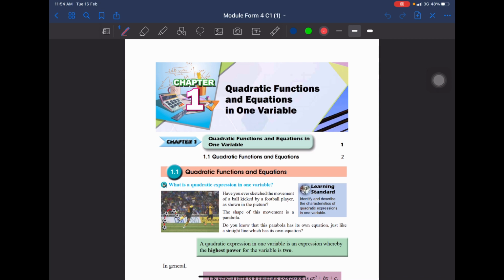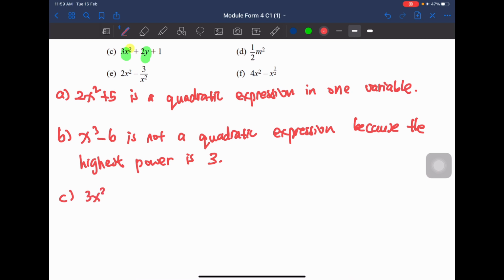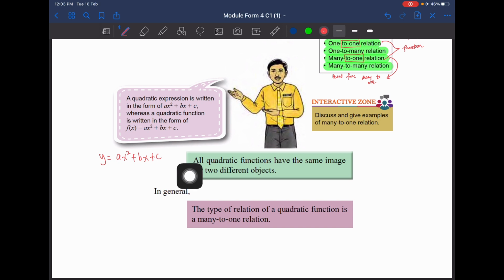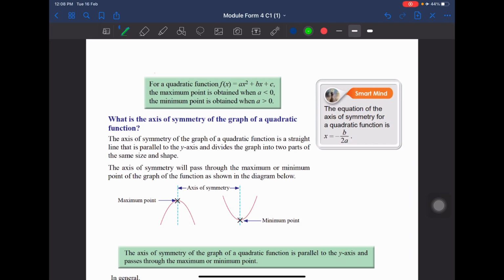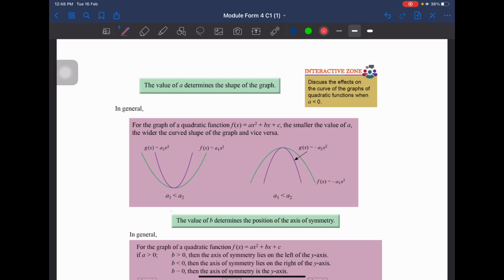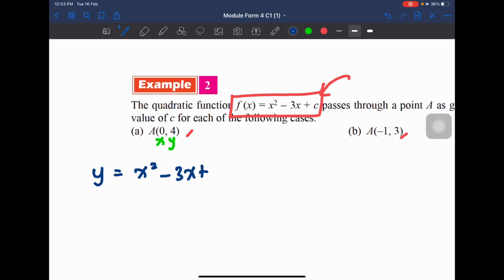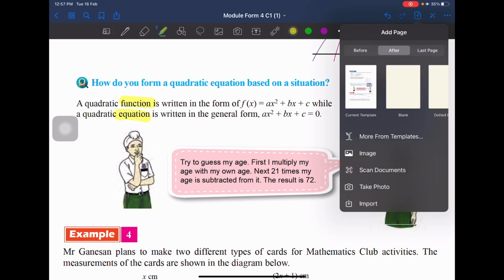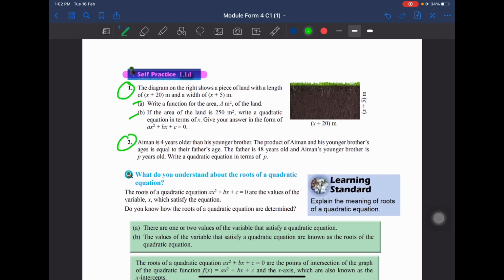FORM 4 CHAPTER 1 Quadratic Function and Equation in One Variable PART 1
In this video, students will learn about Quadratic Function and Equation.